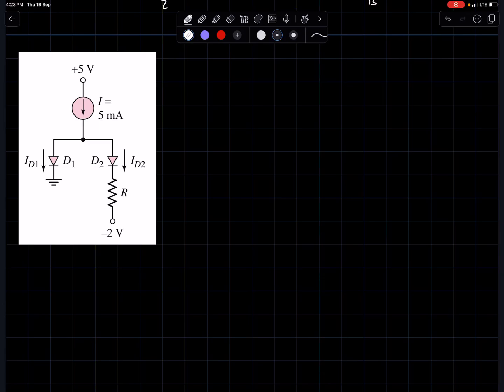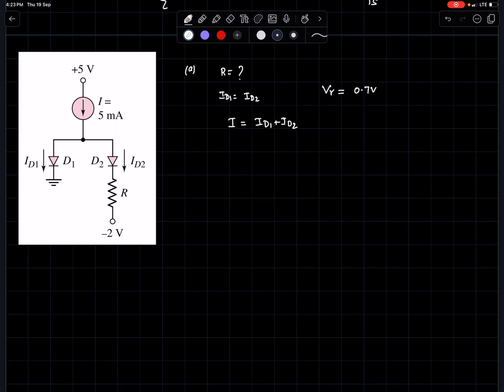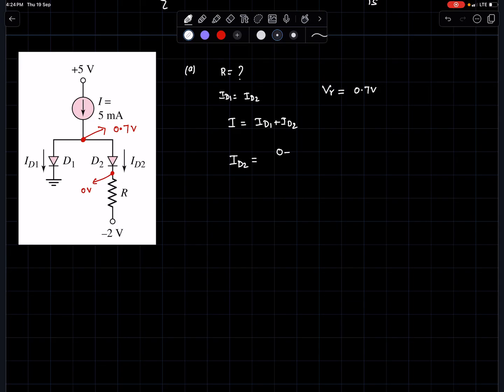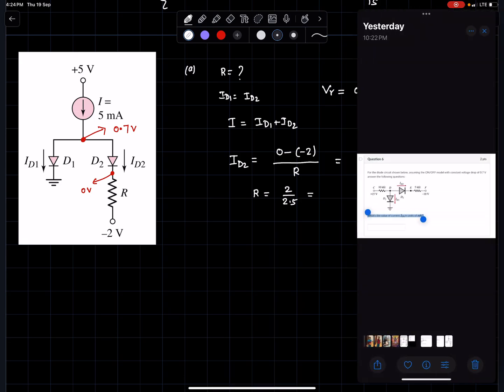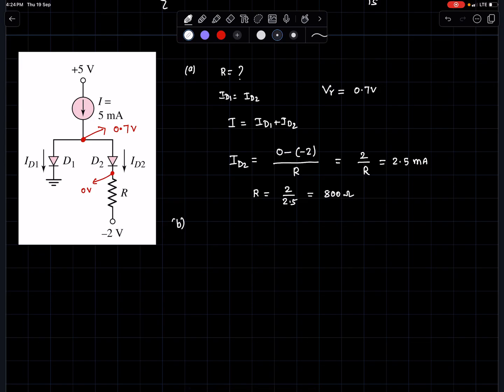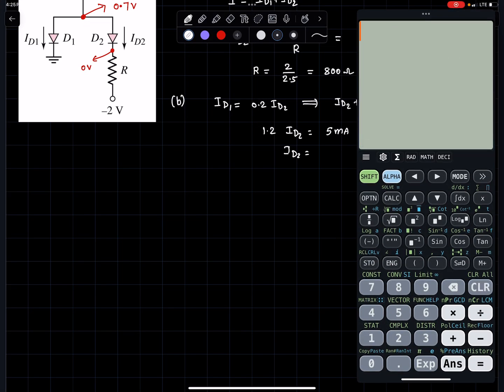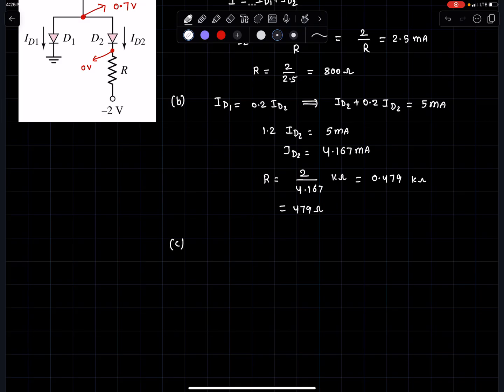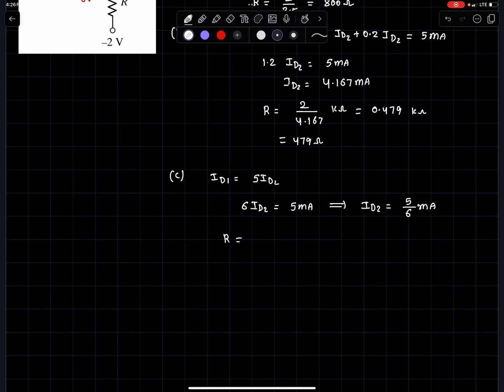Determine the value of R such that (a) ID1 = ID2, (b) ID1 = 0.2ID2,and (c)ID1 = 5ID2.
2.48 the diode cut-in voltage for each diode in the circuit shown in figure p2.48 is 0.7v.Determine the value of R such that (a) ID1 = ID2, (b) ID1 = 0.2ID2,